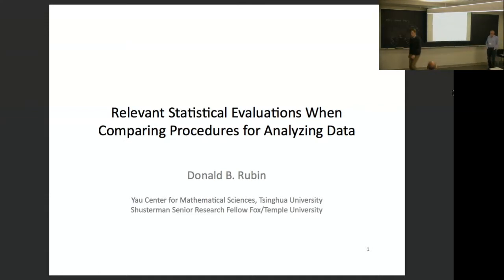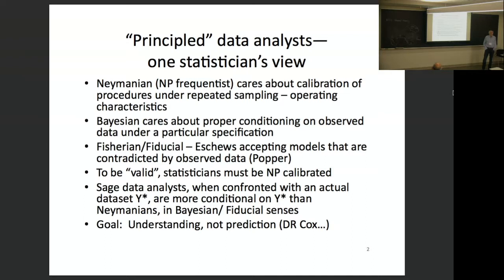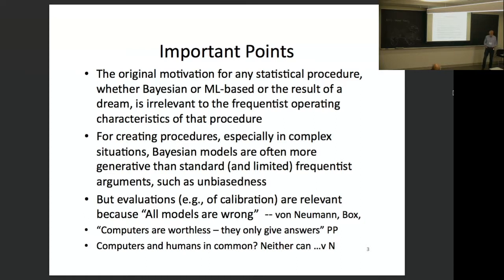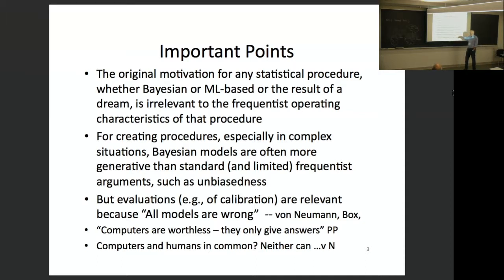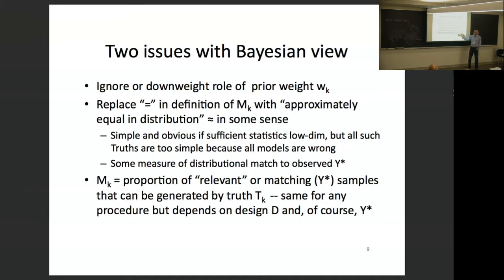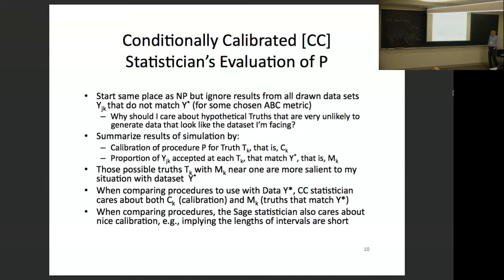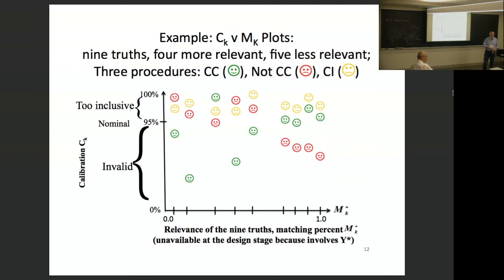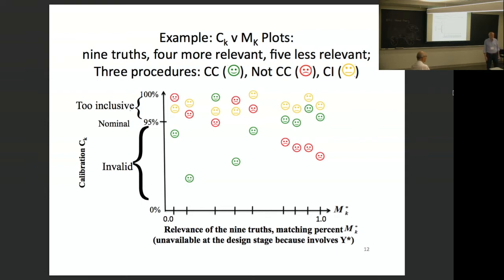Donald Rubin | Relevant Statistical Evaluations When Comparing Procedures for Analyzing Data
Speaker: Donald Rubin,  Harvard

Title: Relevant Statistical Evaluations When Comparing Procedures for Analyzing Data